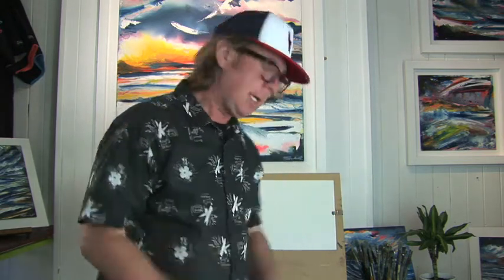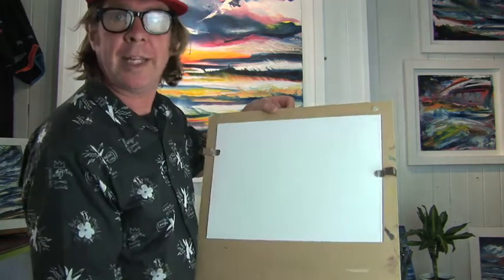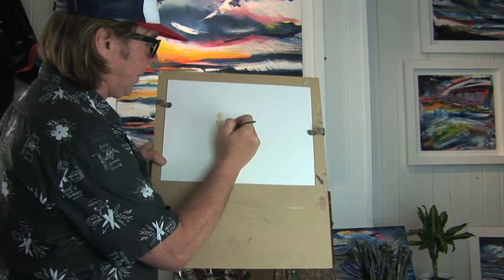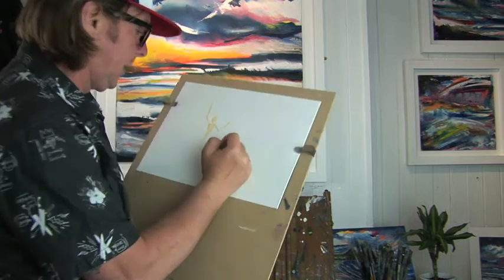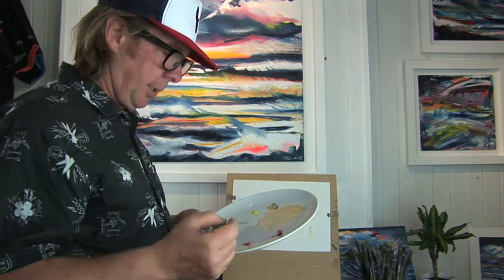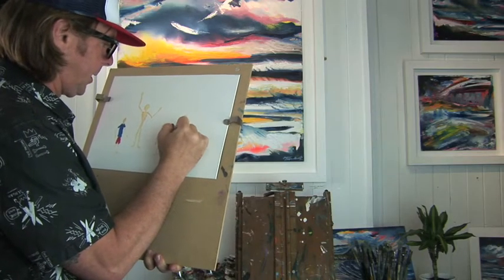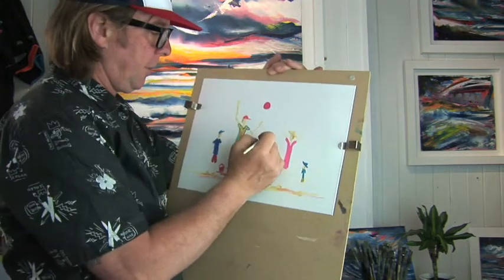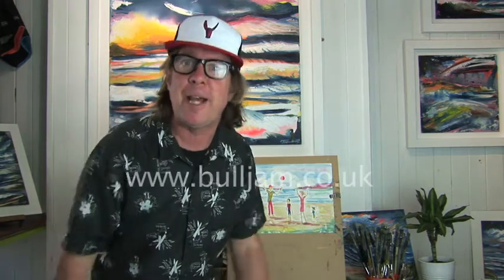Beginners class - painting people in your sketchbook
Beginners demonstration on how to paint people roughly and quickly in situation.
This demonstrates what you could have in your sketchbooks  ready to take back to the studio to create final pieces. It's a fun friendly easy demonstration for all ages and levels.